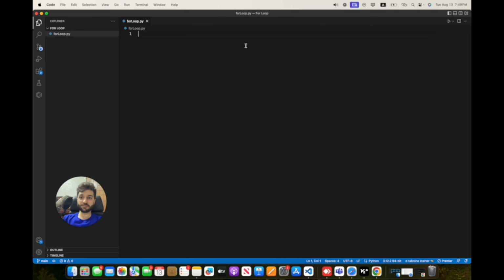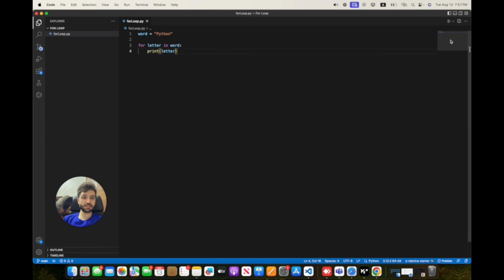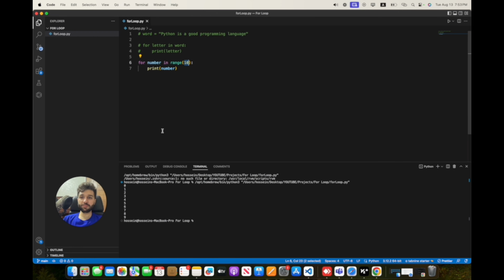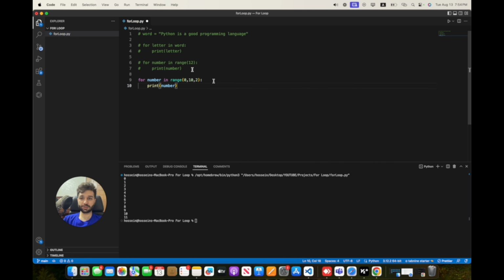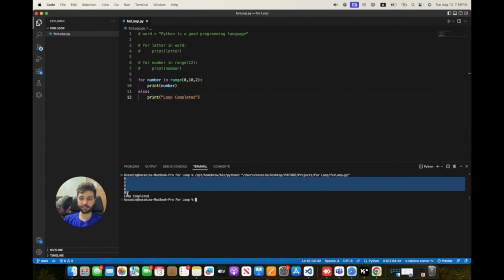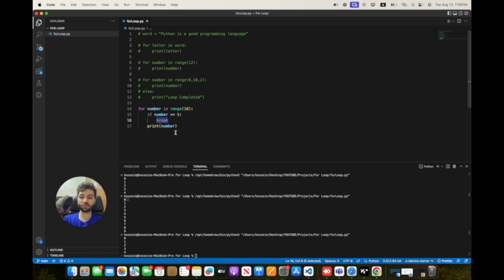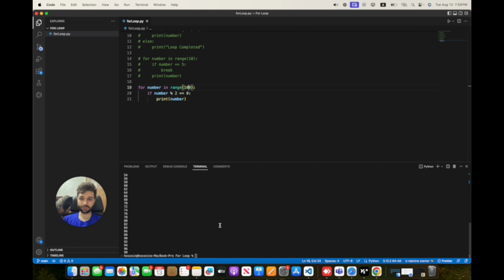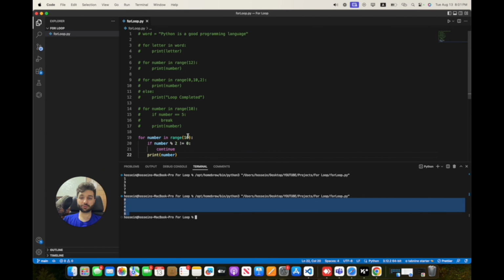Python for AI Development | Beginner Friendly | Full Course Part-22 | For Loop in Python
What is For Loop in python ?